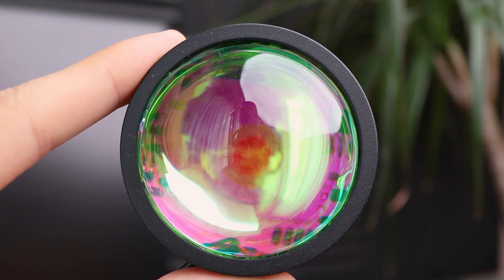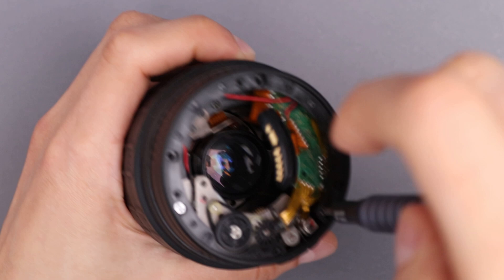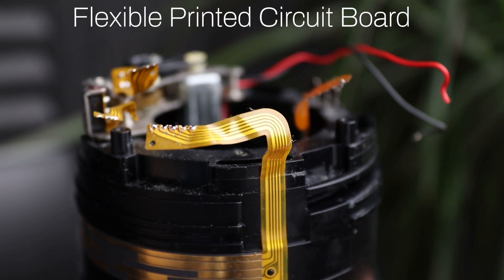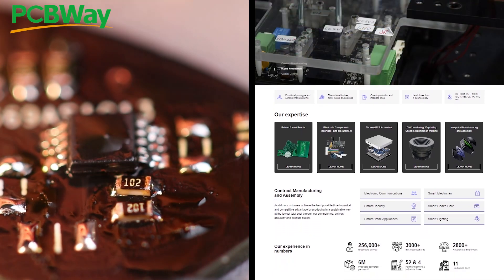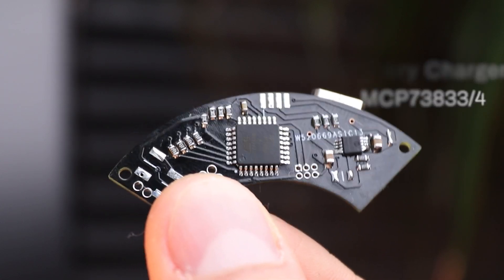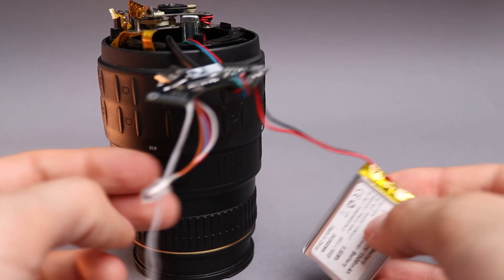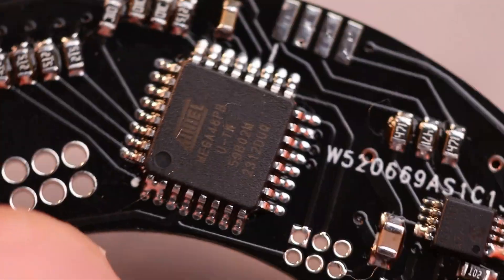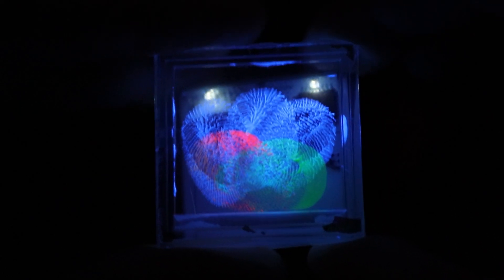Building a Next-Level Sunset Lamp from a Camera Lens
Building a Legendary Sunset Lamp That Only I Have :)
00:00 - Intro
00:22 - Main Idea
00:46 - Sunset Lamp Working Principle
01:19 - Camera Lens Disassembling
04:04 - PCB Soldering & Assembling
05:42 - Final Assembling